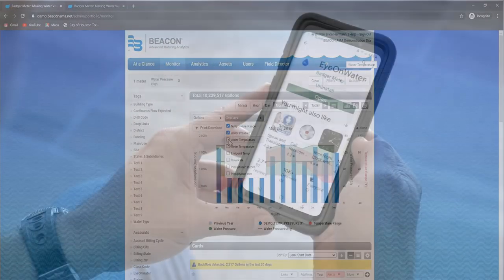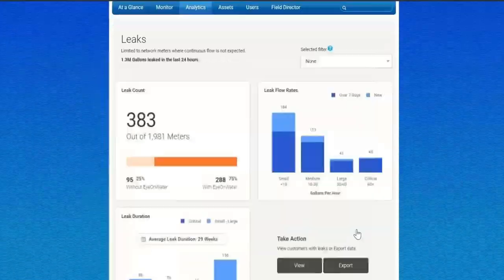BEACON® Advanced Metering Analytics: Comprehensive Analytics for Enhanced Utility Management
Cloud-based BEACON® Software as a Service (SaaS) offers a utility management and consumer engagement solution to meet your meter reading, proactive exception management and reporting needs. The BEACON SaaS solution utilizes our powerful ORION® endpoints to capture interval meter reading data through cellular, fixed network or mobile communication technologies.